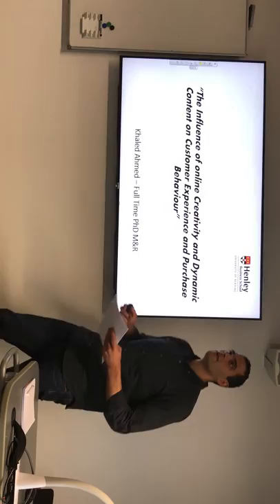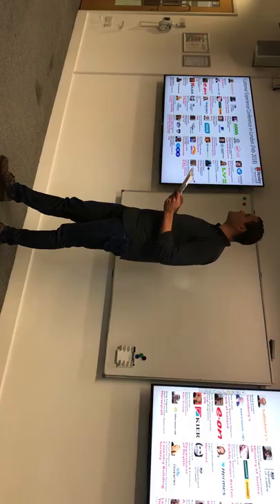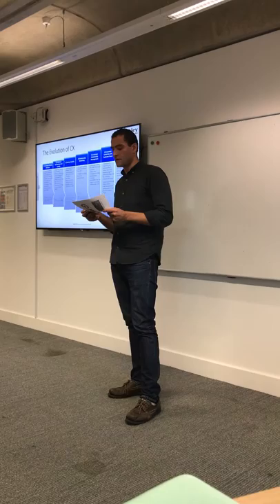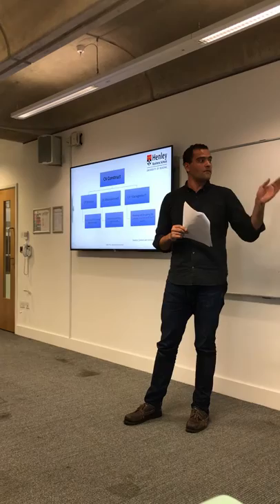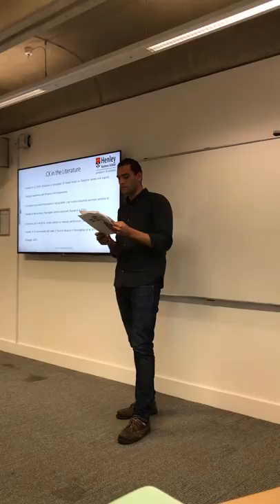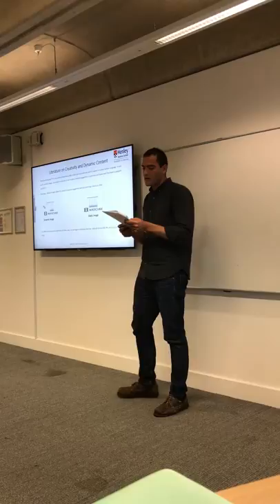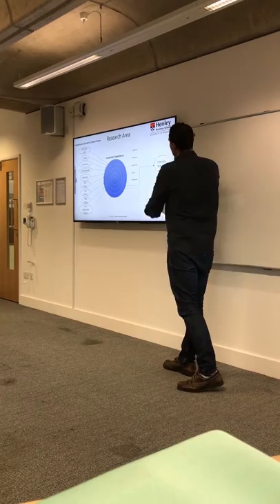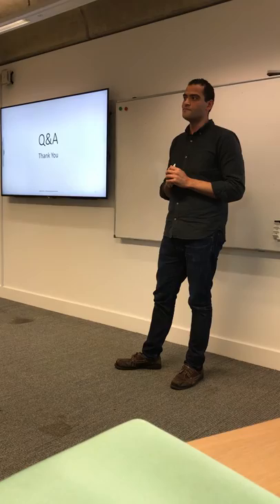PhD Idea Presentation at Henley Business School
Customer Experience and Creative Dynamic Content Online - University of Reading